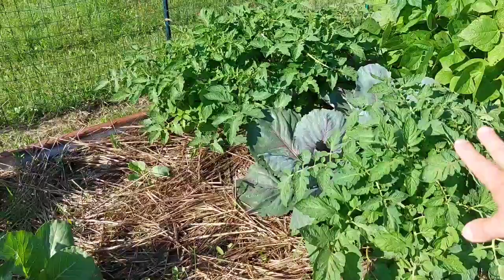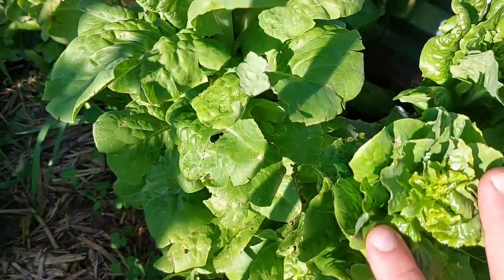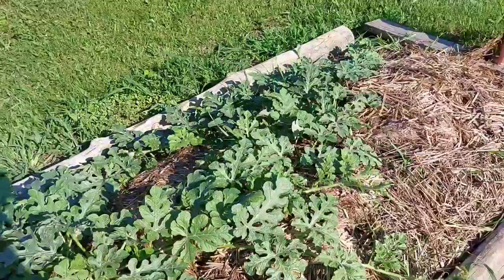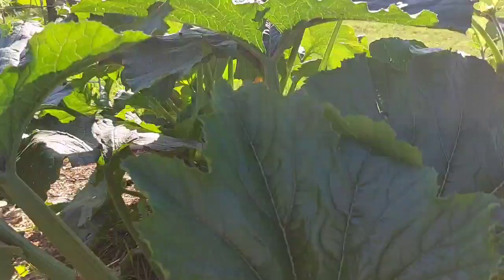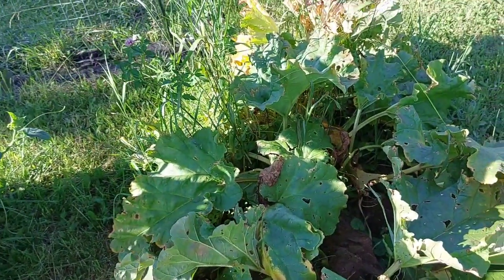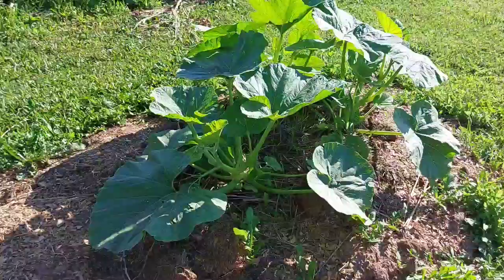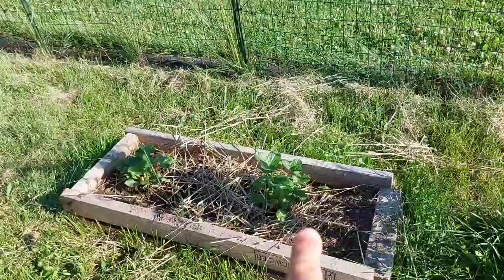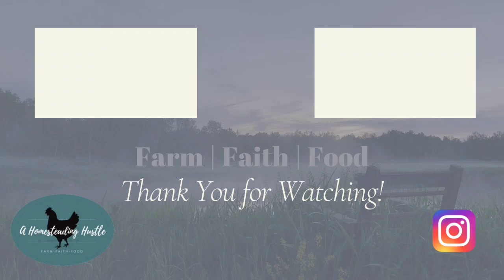GARDEN walk through (Berries, Cherries & Squash)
A continuation of the Mid Summer Minnesota Garden Tour Part 1!

This video can be found in a collaboration by Rachelle @Brampton Gardener at newfor22

Music found and backed by